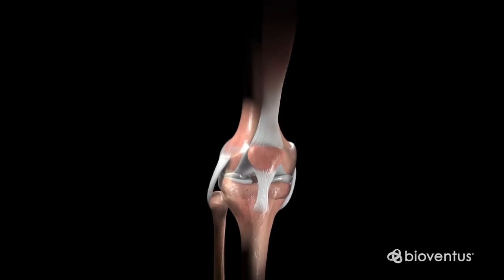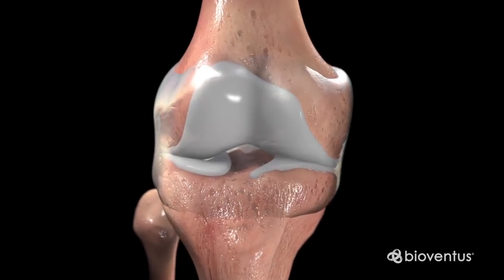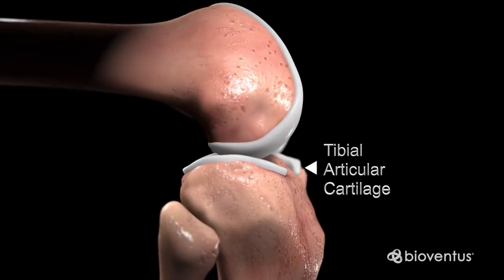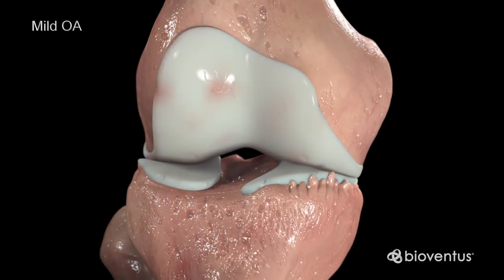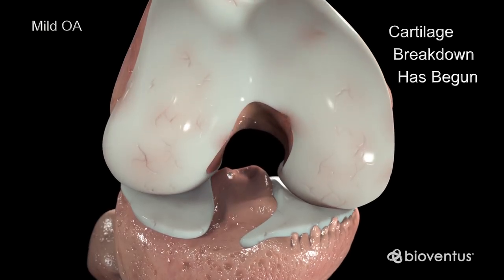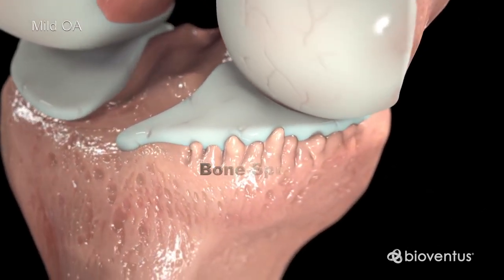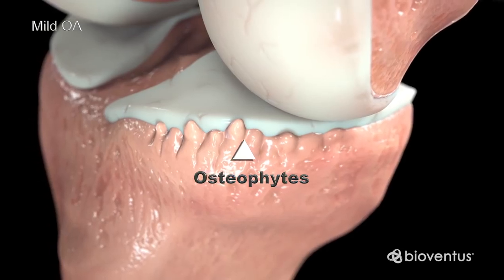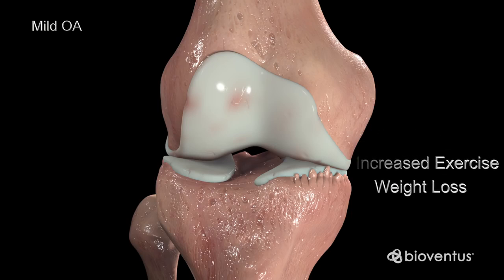膝痛原因~退化，骨刺，炎症